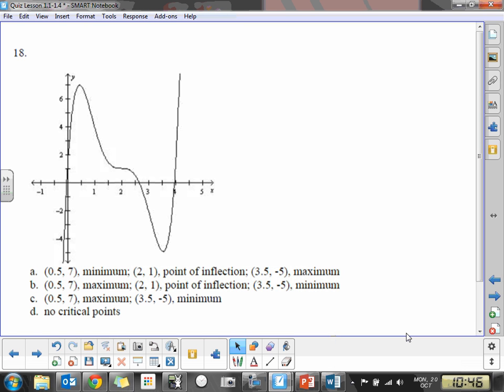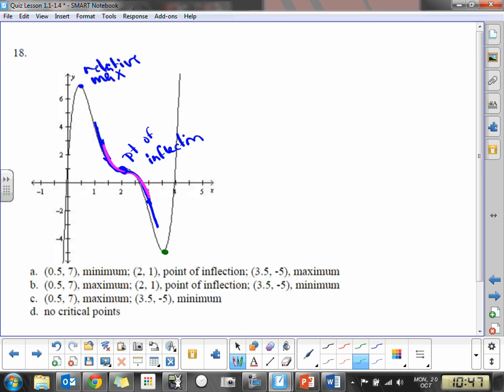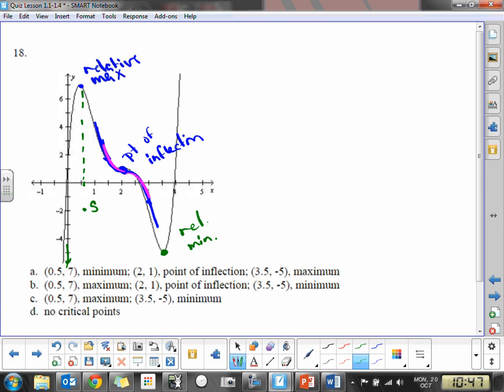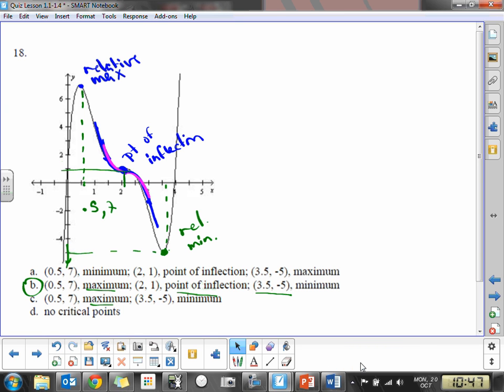Quiz Lesson 1 1 1 4Q18